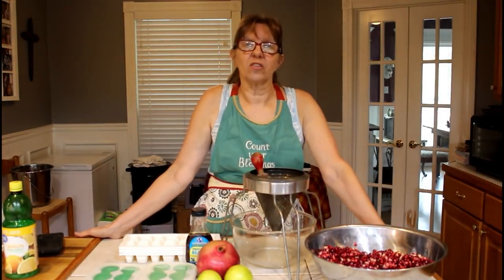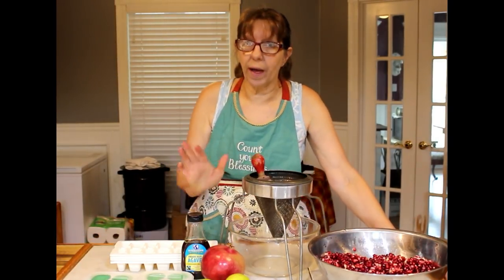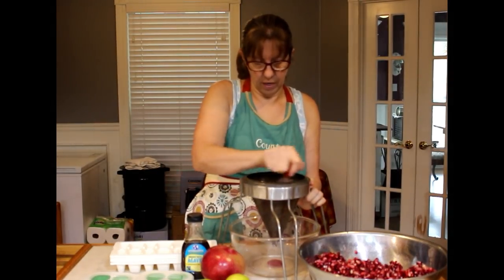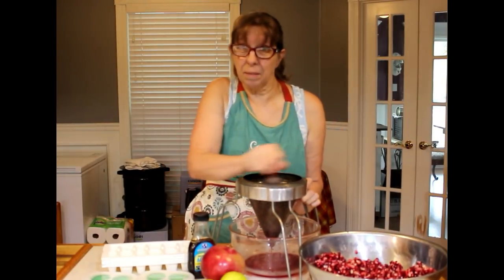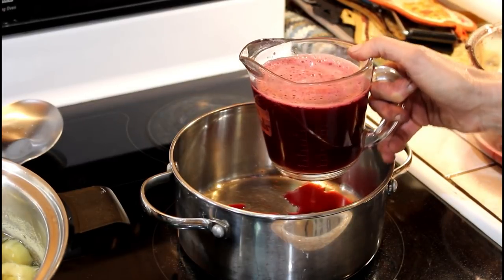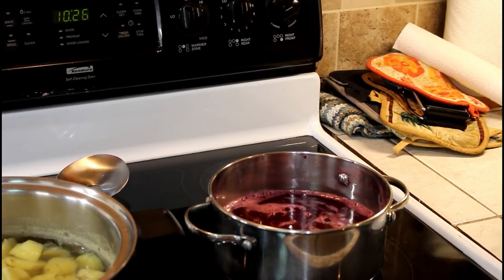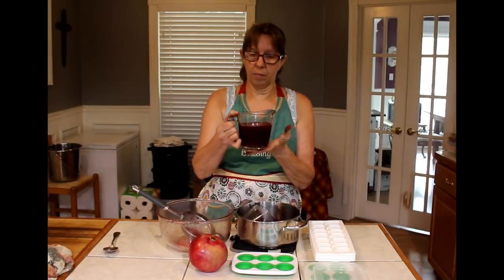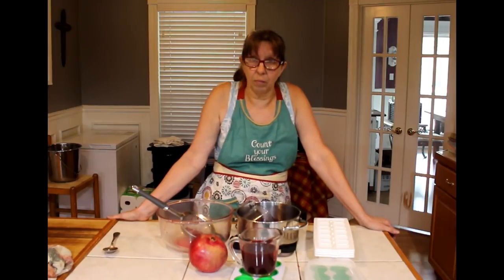Pomegranate Sauce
Pomegranate Sauce is a great way to preserve pomegranate juice for use in the future. Thanks Jen and Mike from JM at the Nuthouse for bringing these delicious fresh off the tree pomegranates.

Essential Oils is a GREAT way to fill your "medicine" cabinet,  cleaning cabinet and  add flavors for cooking cabinet.

Check out deepsouthhomestead on Facebook, Instagram and Pintrest and Real.video